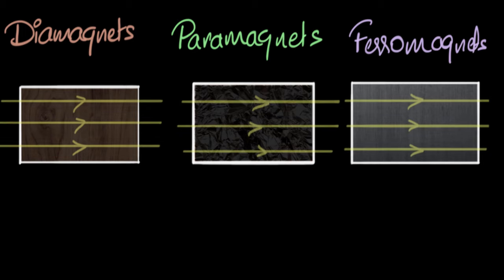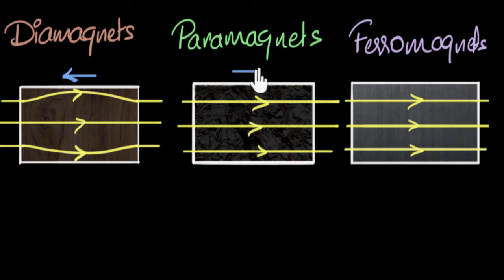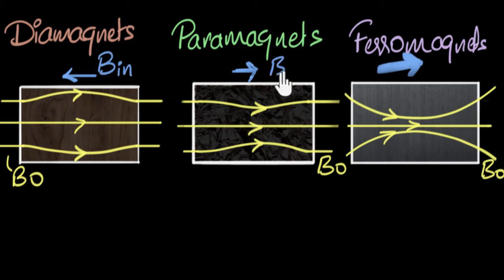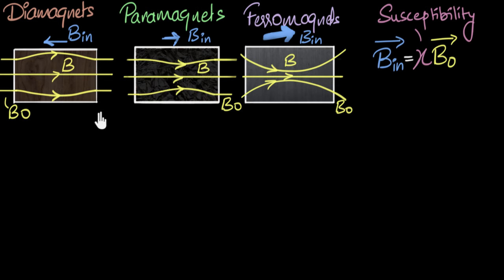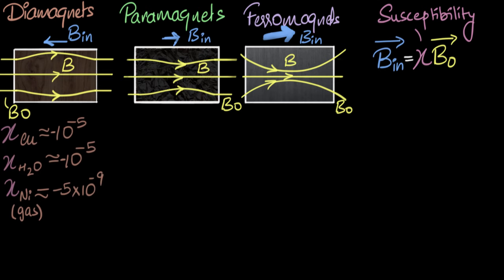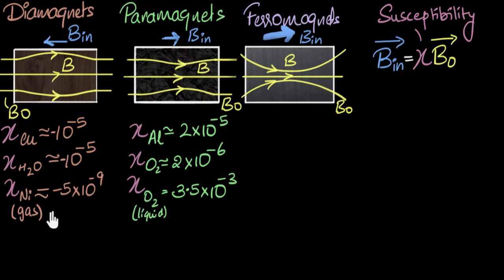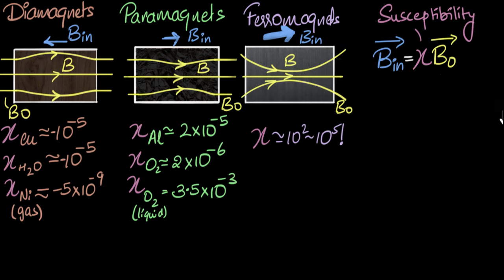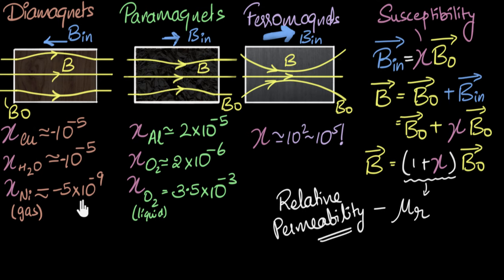Magnetic susceptibility & permeability | Magnetism & matter | Physics | Khan Academy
Magnetic susceptibility is a measure of how readily materials tend to get magnetized. Diamagnets have a small negative susceptibility while paramagnets have a small positive susceptibility. Ferromagnets have a large susceptibility.
Relative permeability is a measure of how readily materials allow the field lines to pass through them, compared to vacuum.